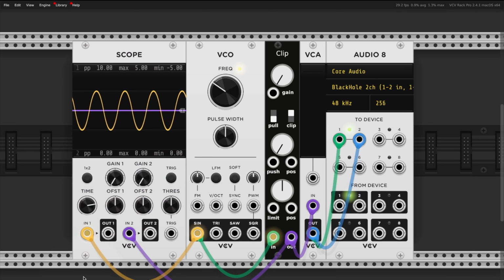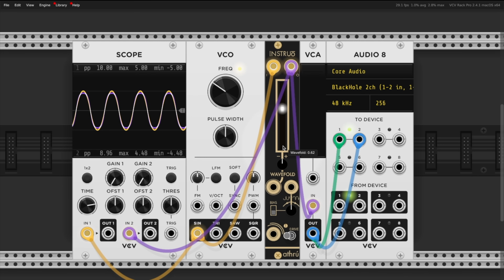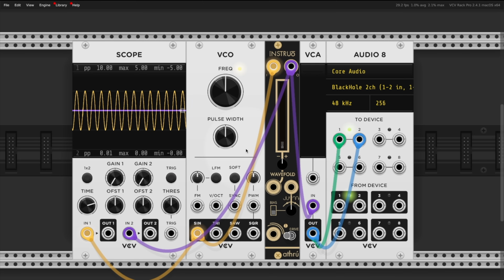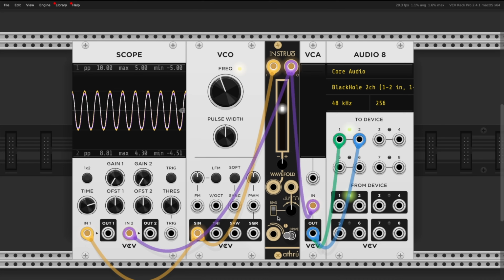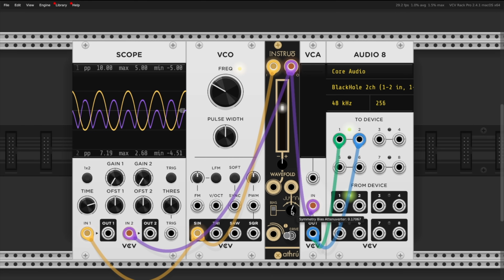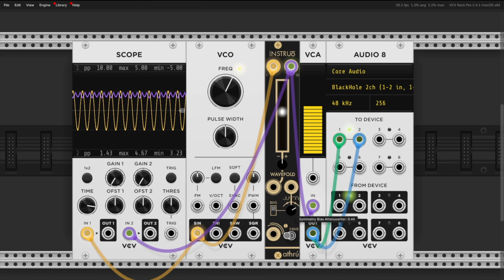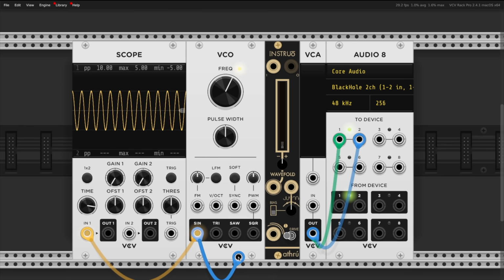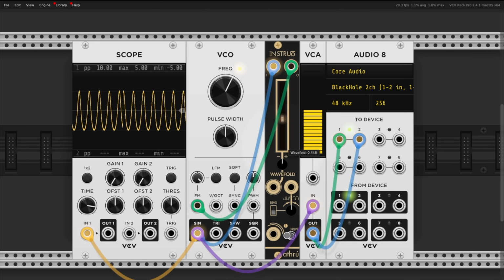Wavefolder Chaos! (Prepare for Noise)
In the second installment of the video series That Sounds Weird, we're looking at wavefolders and the many ways you can misuse them. These are among my top tips for making your modular synth go "$!*(&@(&@(#*$&^!)"

Wavefolders are a relatively uncommon type of audio processor. First "commercially" introduced in instruments from the mid-1970s by Donald Buchla, these odd sound-shaping tools remained relatively obscure until Eurorack modular synthesizers started gaining traction in the 2010s. The basic idea is this: you send in a simple sound (like a sine wave or a triangle wave), and a more complex, jagged, and harmonically complex sound comes out. What's more, the resulting timbre can be continuously varied—creating smoothly evolving sounds, inharmonic clangs, growls, snarls, and everything in between. This sound is now commonly associated with instruments like the Buchla Music Easel, Buchla 259, and even the Serge Modular Music System.

The thing is—wavefolders can do much more than just turn sine waves into gnarlier waveforms. When you add a wavefolder in a feedback path, it creates nonlinearities that can destabilize the entire structure of your patch...and many wavefolders can even self-oscillate when subjected to feedback. (Shoutout to Thomas Ankersmit!)

So, in this video, we're looking at several unconventional ways to use wavefolders: prepare for sonic chaos.

Join my FREE Introduction to Synthesis mini course here (no experience or special gear required)

Learn how to make your own unique music with modular synths and master the fundamentals of sound design inside my step-by-step course & coaching program, Learning Sound and Synthesis—no experience needed!

TIMESTAMPS:
00:00 Introduction
00:36 How Wavefolders Work
6:28 Brief Wavefolder History
8:54 Oscillator Self-Modulation
15:26 Wavefolder Feedback